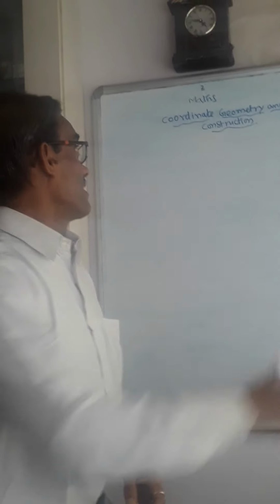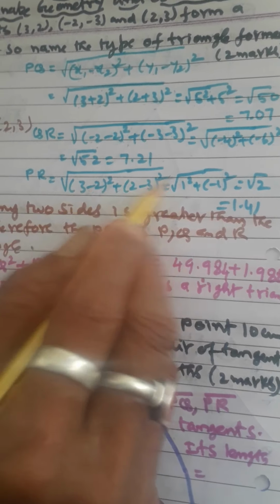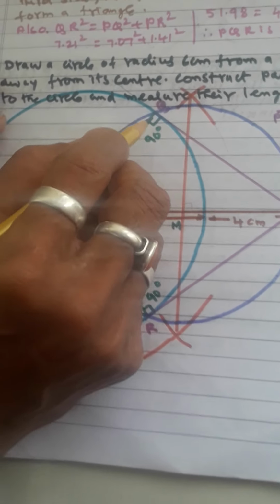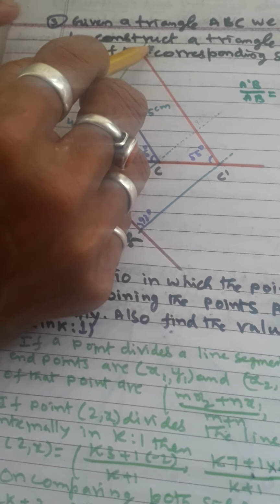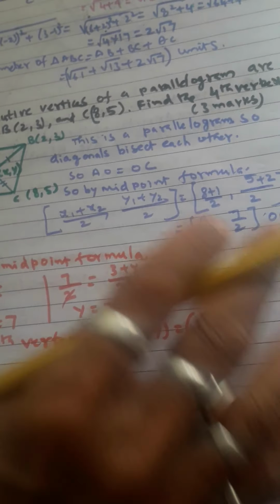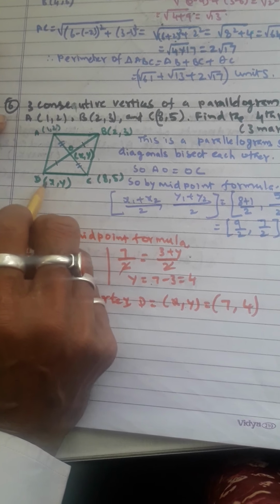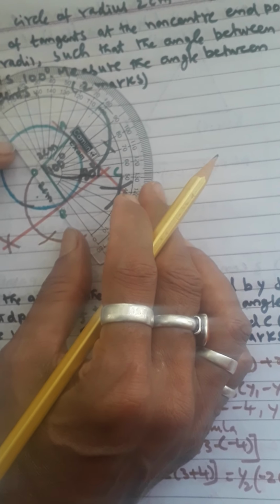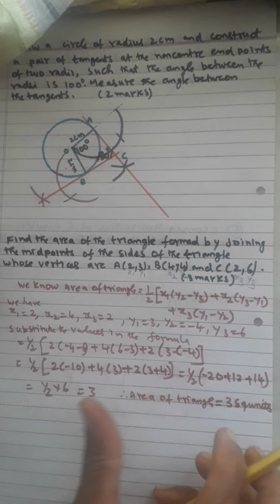Maths-Coordinate Geometry and constructions -10th std-srinivas bhog academy #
Maths-10th std-coordinate geometry and constructions